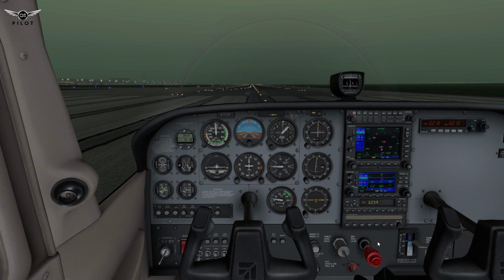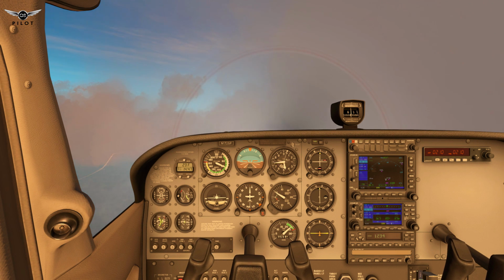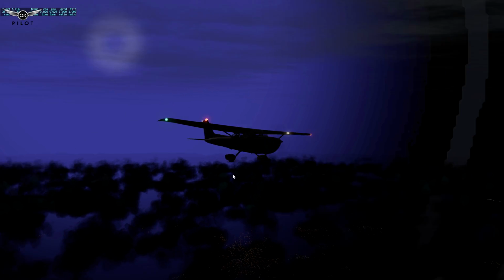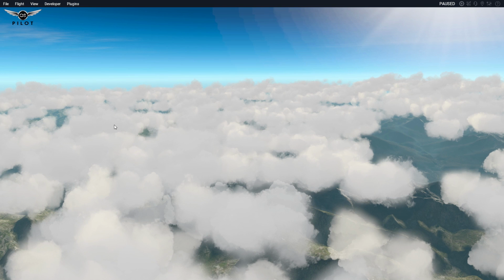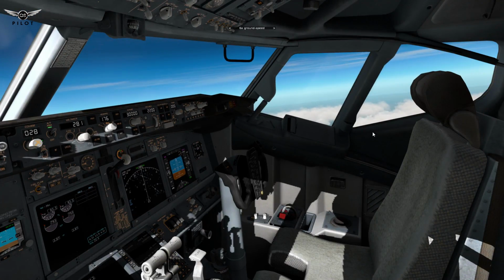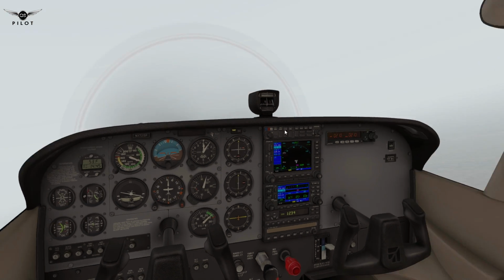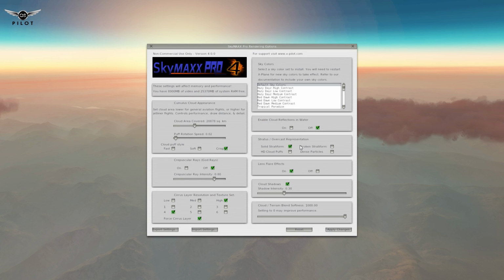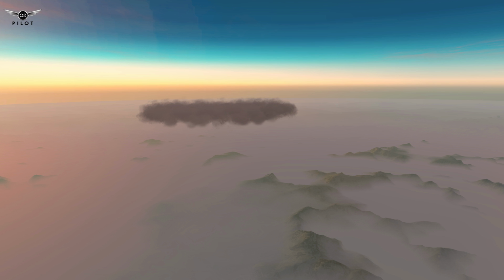[X Plane 11] SkyMaxPro v4 | Real Weather Connector v1.1 | First Impressions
SkyMaxPro v4 has been released and in this video we will take a look at SMP v4 for X Plane 11. Real Weather Connector has also been updated to version 1.1